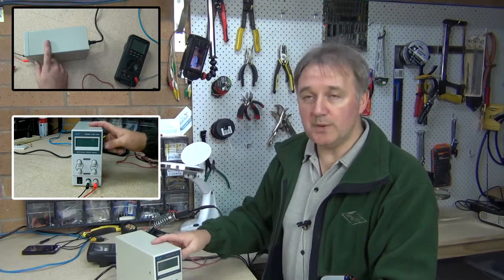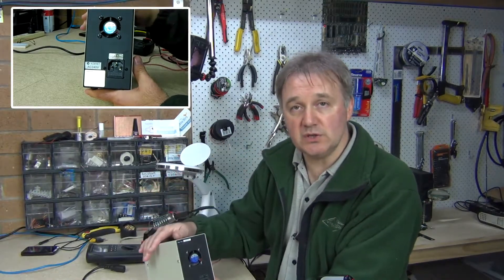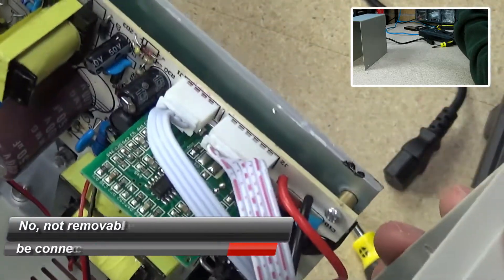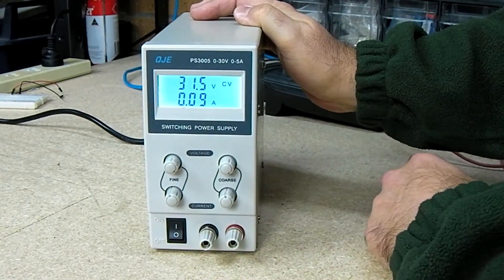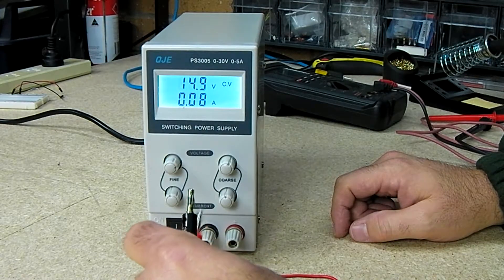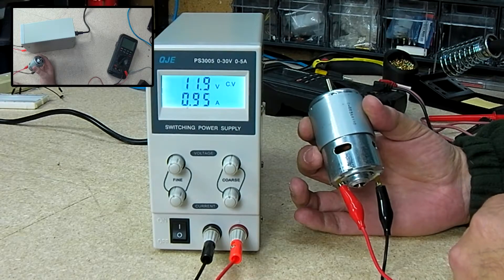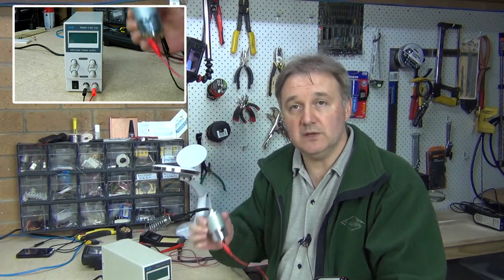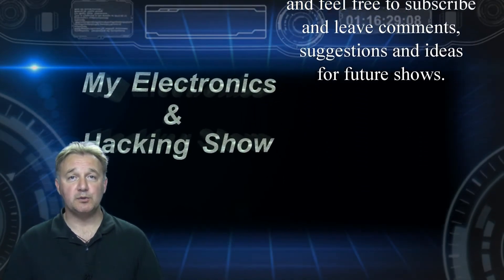Bench Power Supply (Ebay $70) Teardown & Review (MEHS) Episode 23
A teardown & review of a $70 bench power supply purchased from an Ebay trader.  I take a look at the construction and functions of this power supply and see if it's worth the money.

Episode 23